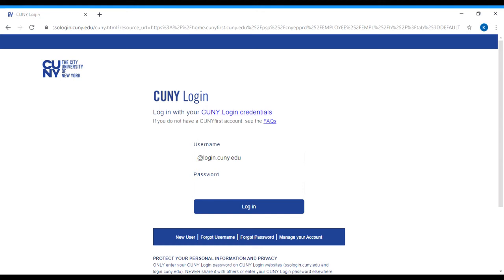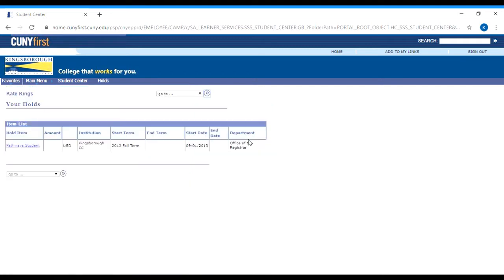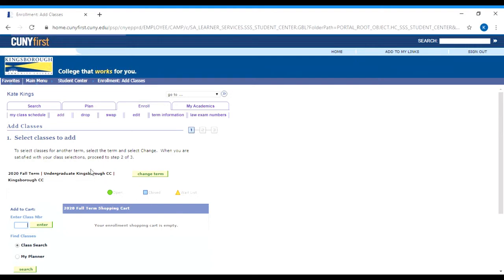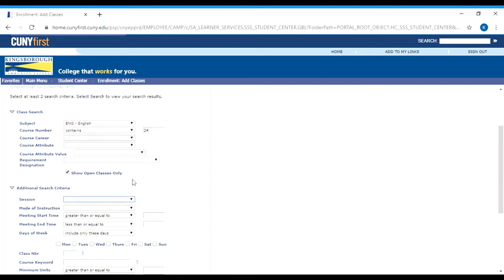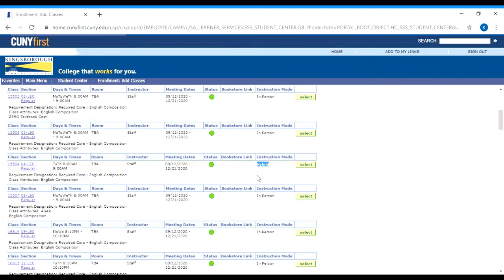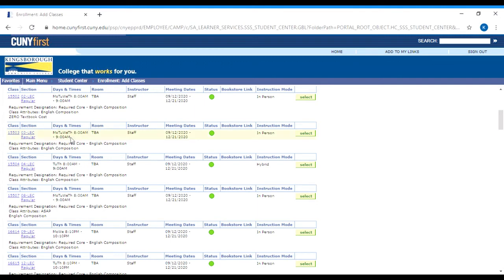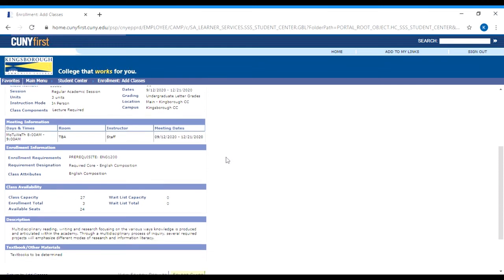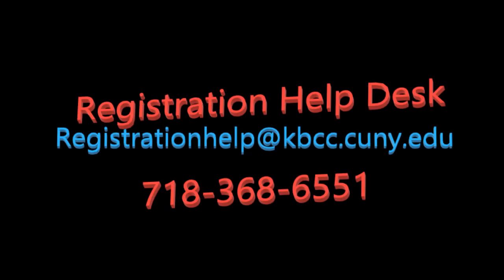How to register using CUNYfirst for KBCC students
In this video, you will learn how to use CUNYfirst to register. This video is aimed at students at Kingsborough Community College.